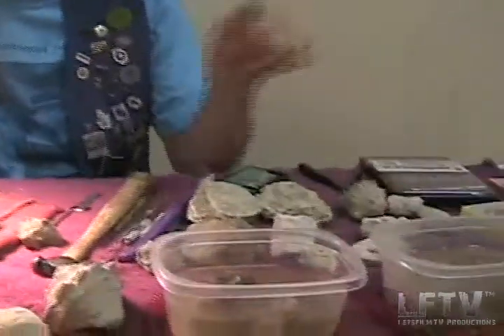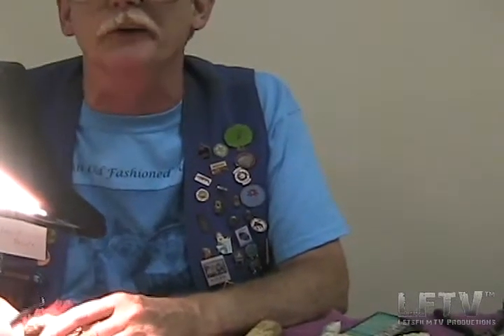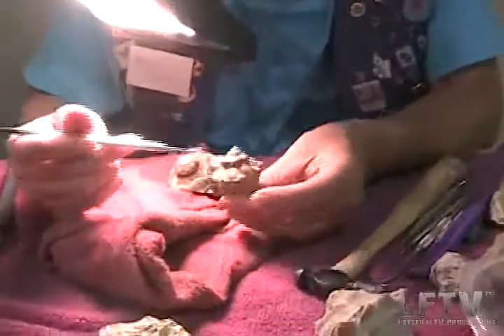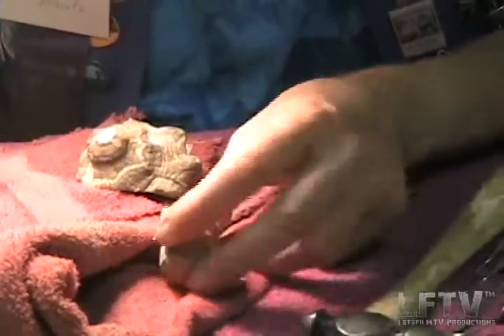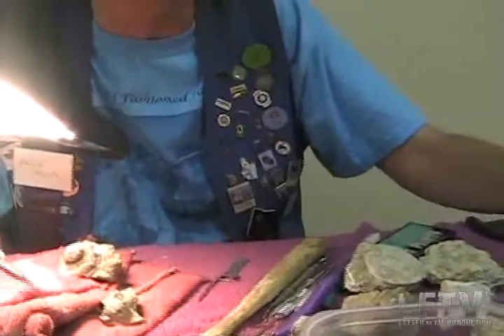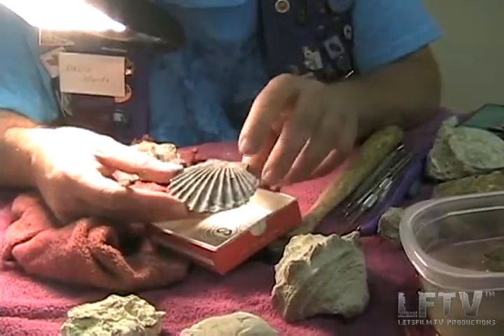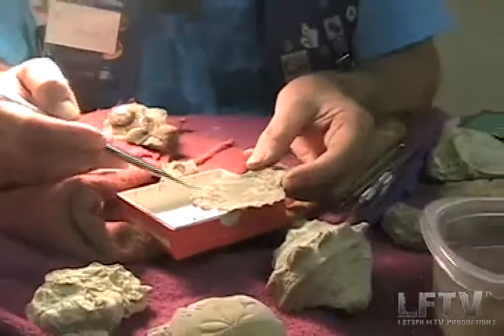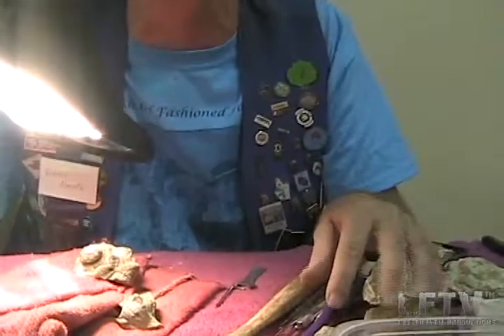David Mautz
LFTV...Enjoy!